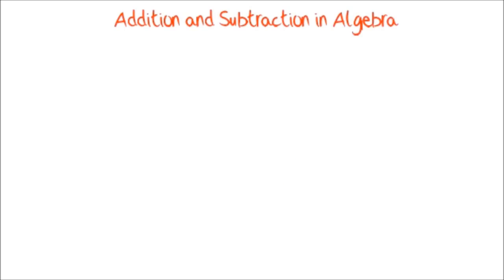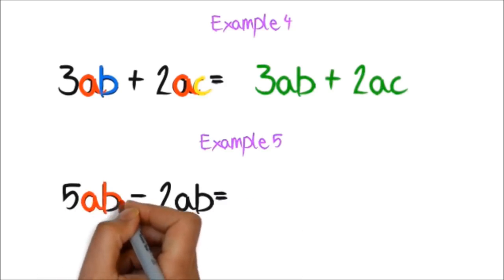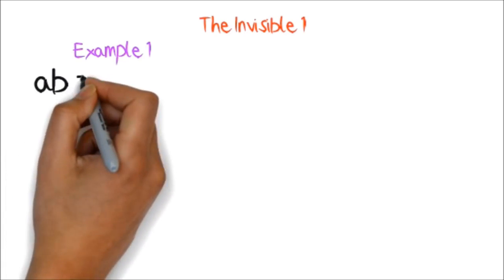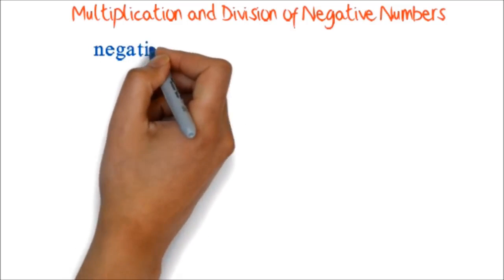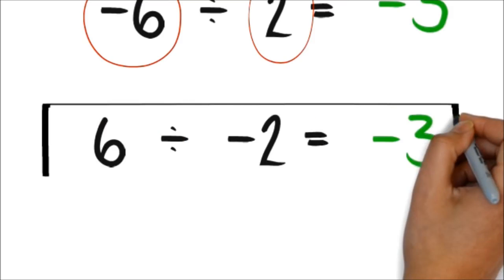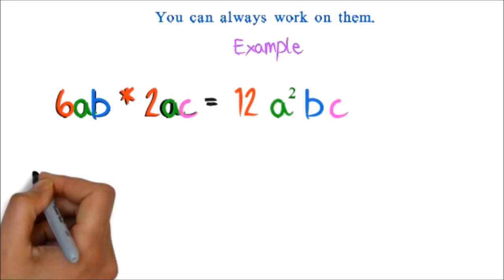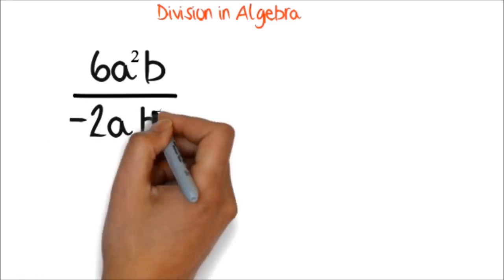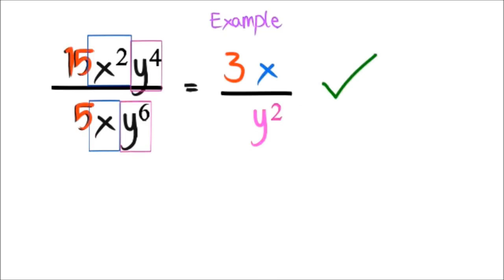Algebra Basic Algebra Lessons for Beginners Dummies P1 Pass any Math Test Easily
i love algebra